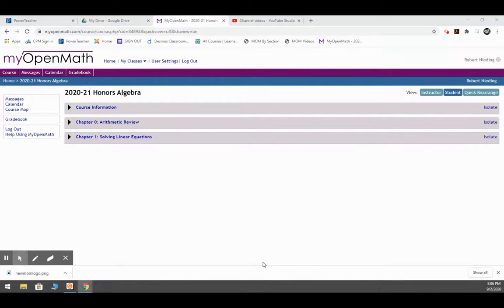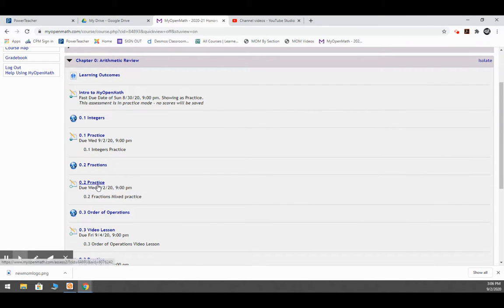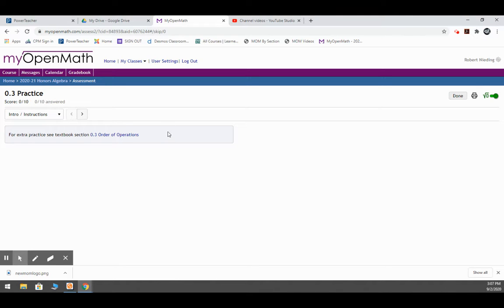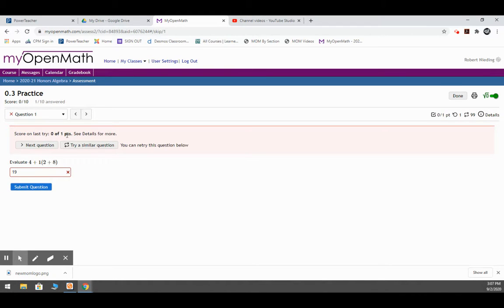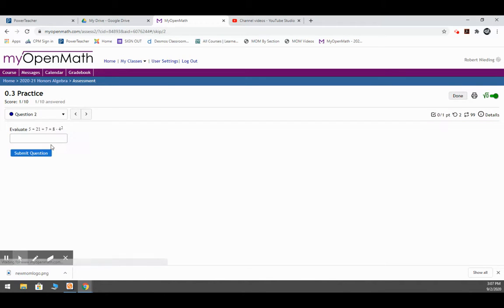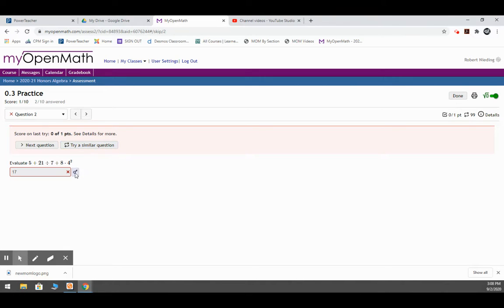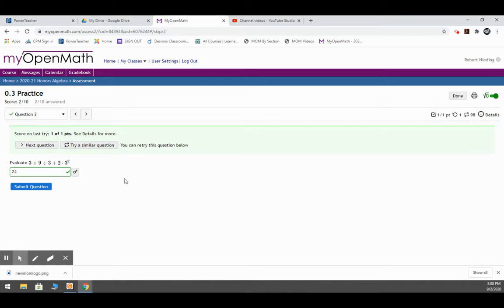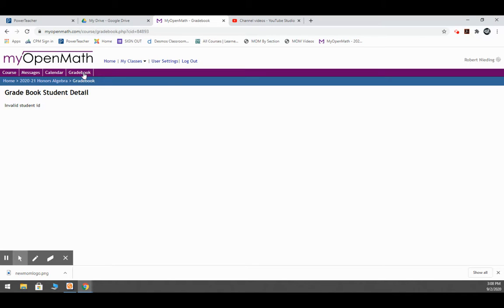MyOpenMath Redo Questions for Credit!